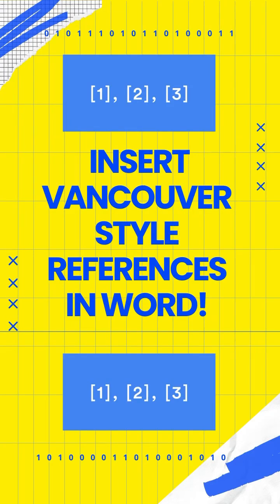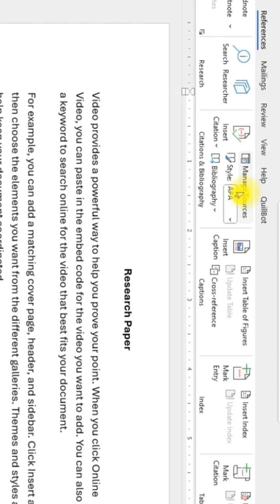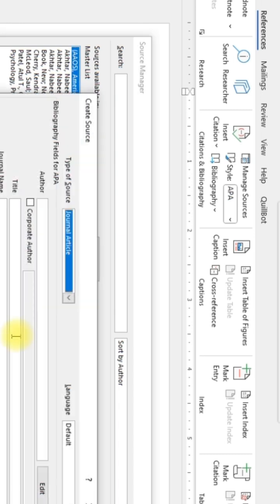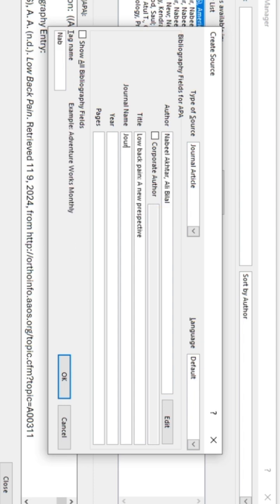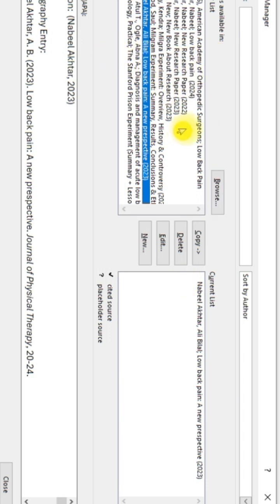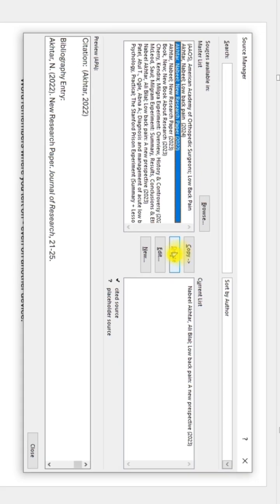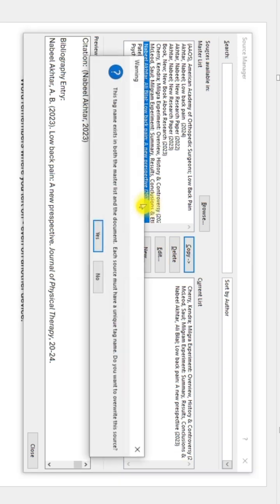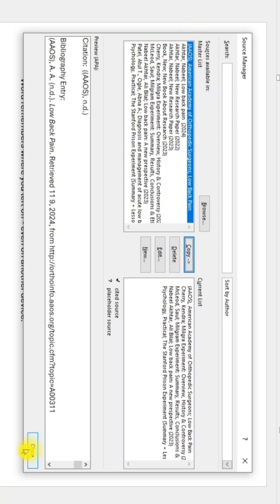Vancouver Style of Referencing in Word